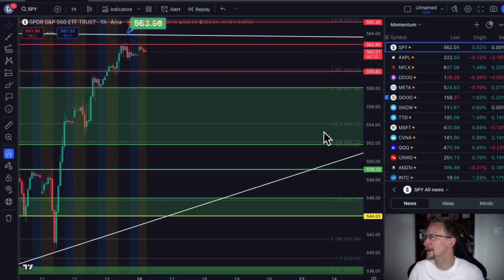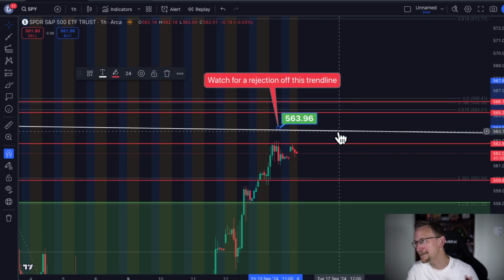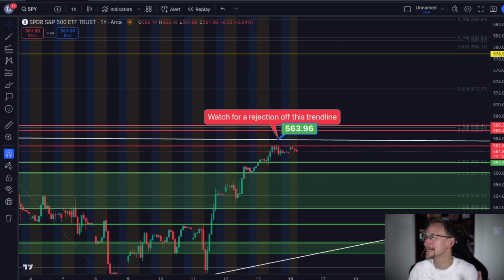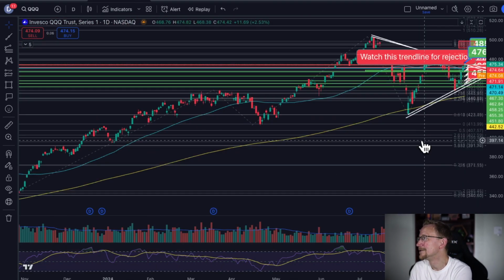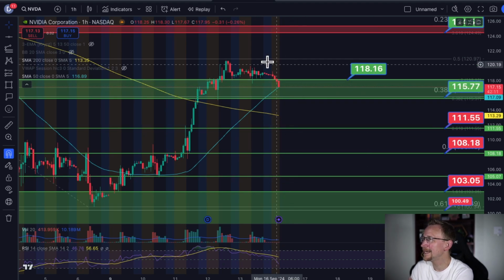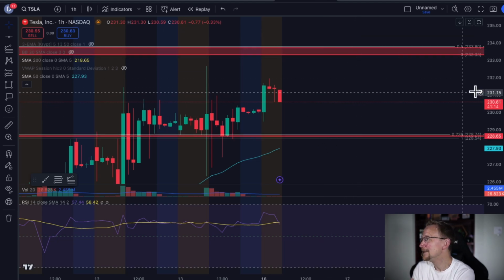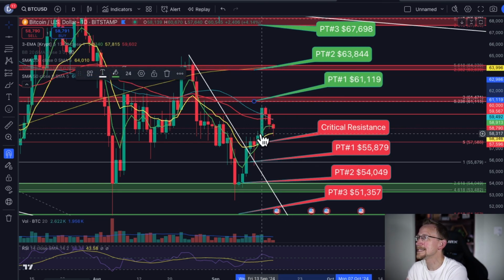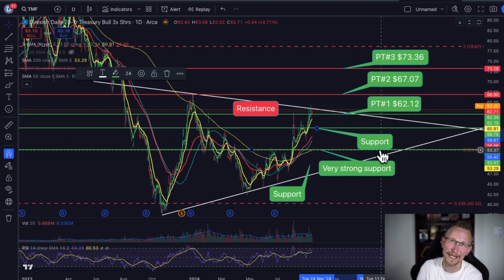**FOMC MEETING THIS WEEK!!!** WILL THE STOCK MARKET GO UP OR DOWN? NVDA | TSLA | BTC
The videos features Dr. Stock, an educator, analyzing various market charts and providing insights on the technical perspectives of different stocks. Here's a summary:

Dr. Stock emphasizes the importance of monitoring charts to understand market trends, particularly in the context of significant tech earnings announcements from Microsoft, Apple, Meta, and Amazon. He analyzes several major indexes and stocks:

1. **SPY**: Currently above the 5 and 13 EMA but at a critical juncture. It is forming a descending broadening wedge pattern. Breaking above the top trend line would be bullish, while breaking below the 50 EMA could signal further selling.

2. **QQQ**: Resides in a bear channel. Needs to break above the 50 SMA and EMA to turn bullish. A failure to break could lead to further selling.

3. **IWM**: In an ascending triangle pattern. A retest of resistance at 224-226 could be bullish, while breaking below support could lead to a sell-off.

4. **Bitcoin**: In a bullish channel, currently supported by the 13 EMA. Resistance lies around 70,000. Breaking this could be bullish, while falling below support levels could signal further decline.

5. **Tesla**: In a near-term bull channel, facing resistance around 235-238 based on Fibonacci retracement levels. The Federal Reserve's rate decisions could impact its movement.

6. **Nvidia**: In limbo ahead of tech earnings. Support at around 106 and resistance at 116. Microsoft's earnings could influence Nvidia's direction.

7. **Microsoft**: In a bull channel. Its earnings report could significantly impact the market. Positive earnings could be bullish, while negative results could lead to further selling.

Dr. Stock also discusses potential market reactions to Federal Reserve announcements and other external factors.